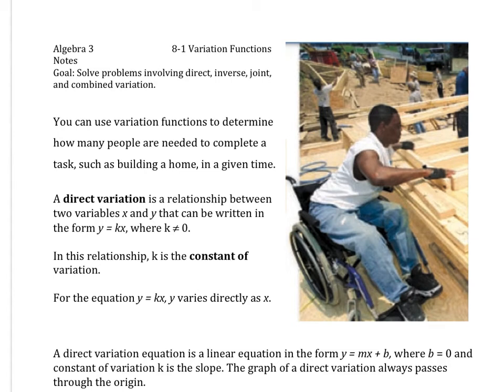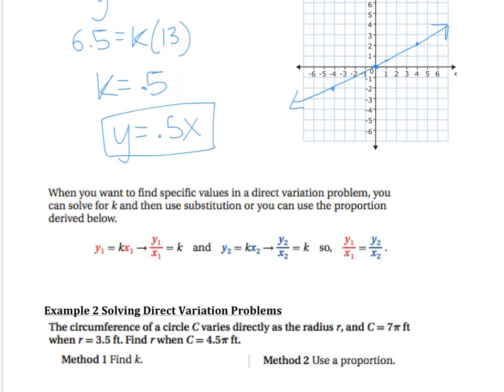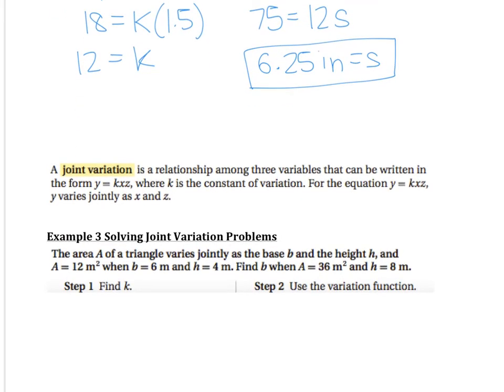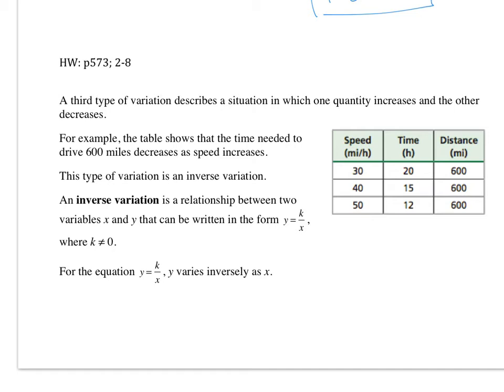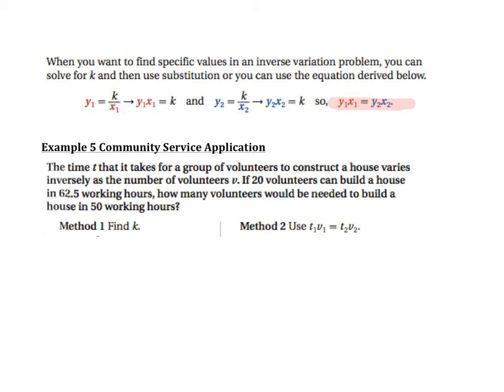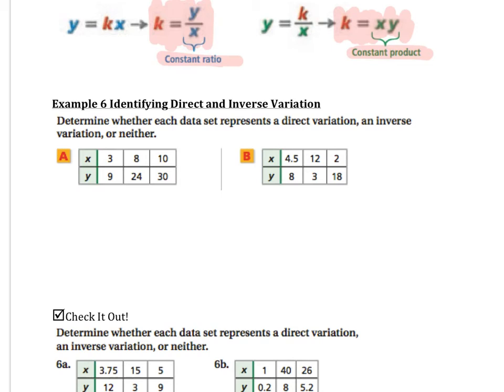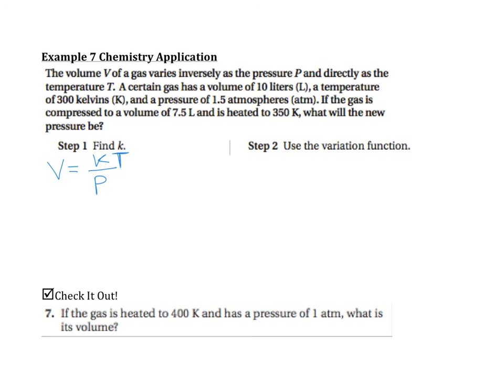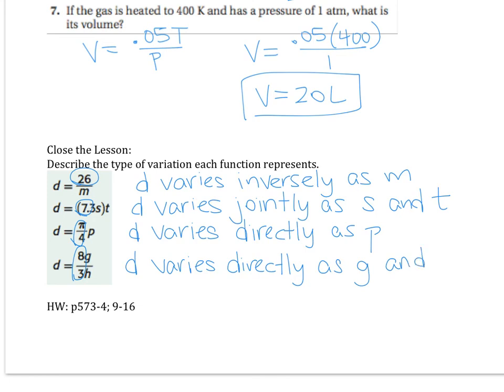a3 8-1 video